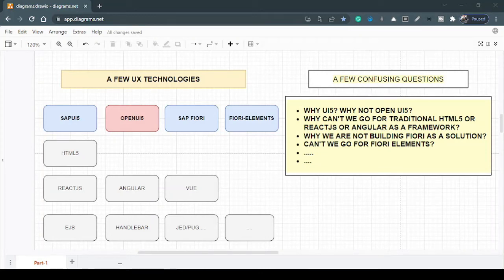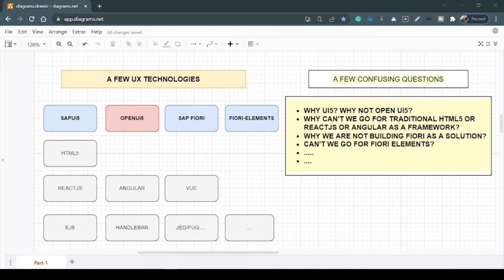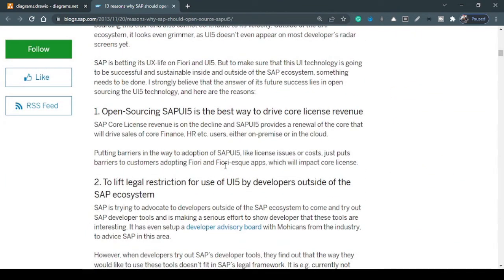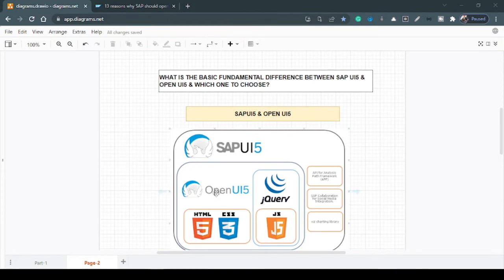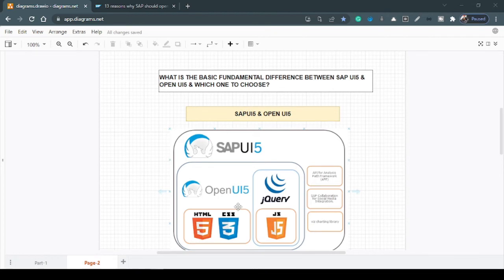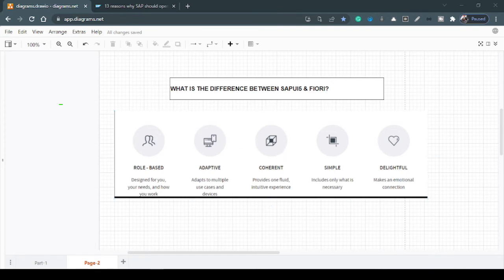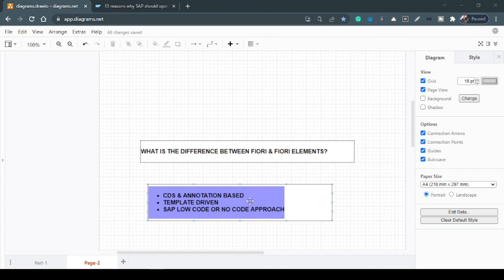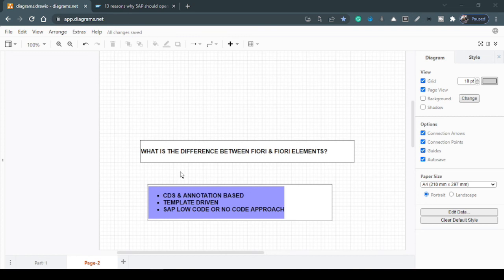EP-2 | What is SAPUI5/OpenUI5/Fiori/Fiori Elements | SAP UI5 Introduction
sapui5 online training,
sap ui5/fiori tutorial for beginners,
sap ui5 and fiori training,